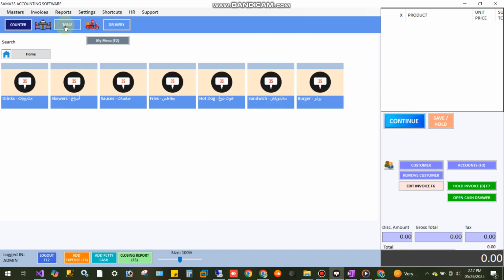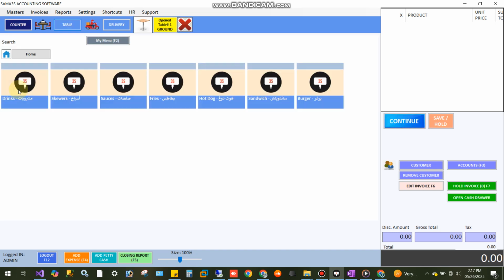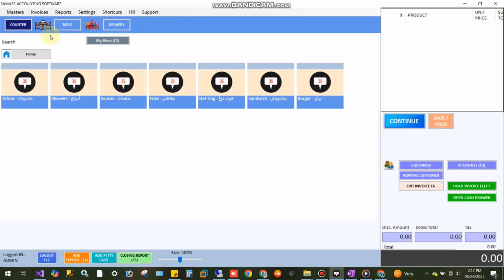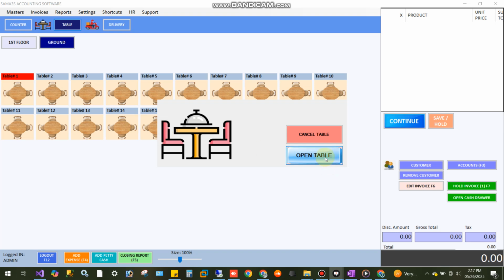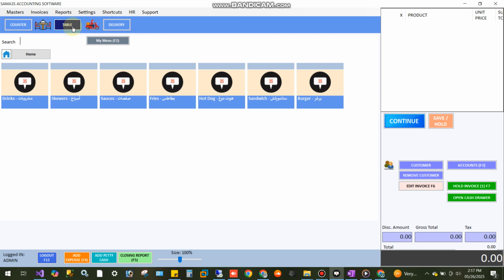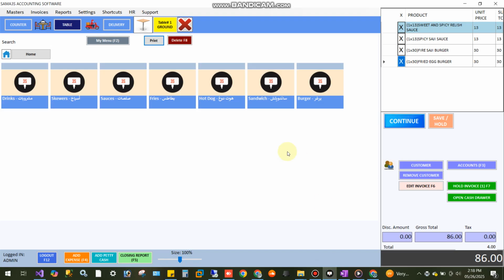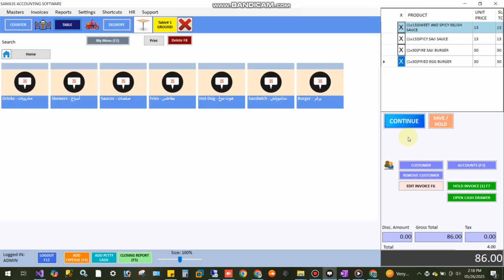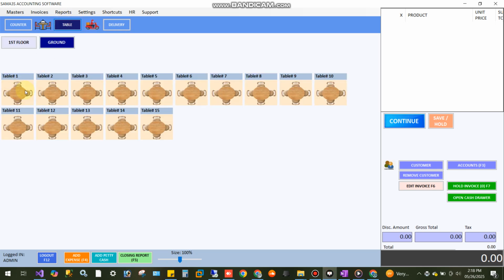How to Make a Table Order Bill in Restaurant POS Software | Dine-In Billing Tutorial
In this video, learn how to handle dine-in table orders using our Restaurant POS Software. This step-by-step tutorial shows how to manage tables, take orders, and generate the final bill smoothly and efficiently.

🍽️ What you’ll learn:

Selecting and opening a table

Adding food and drink items

Sending KOT (Kitchen Order Ticket) to the kitchen

Editing or updating table orders

Generating and printing the final bill

✅ Ideal for:

Restaurants

Cafes

Dining halls

Hotel restaurants

Our POS software works seamlessly on tablets, PCs, and full POS touchscreen systems—designed for speed and accuracy in dine-in environments.